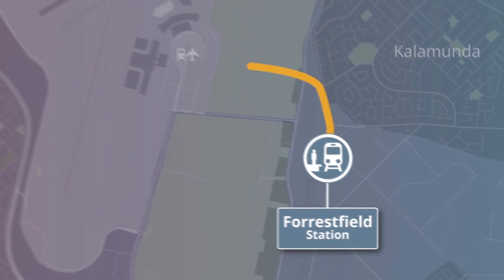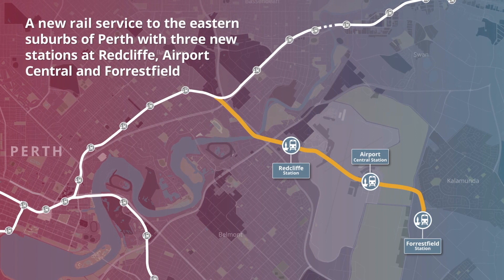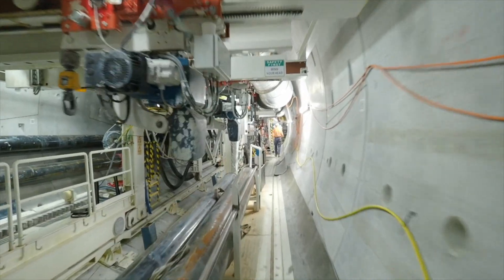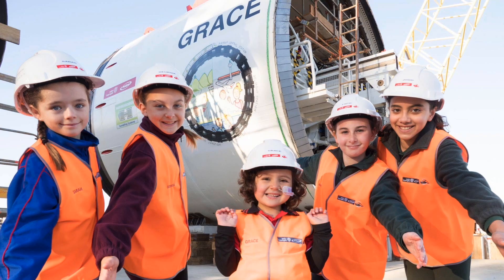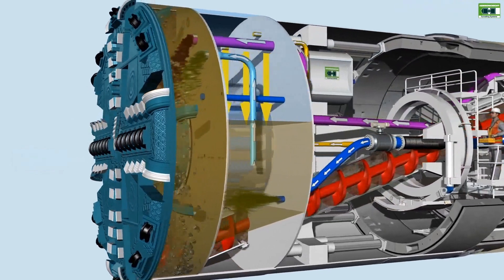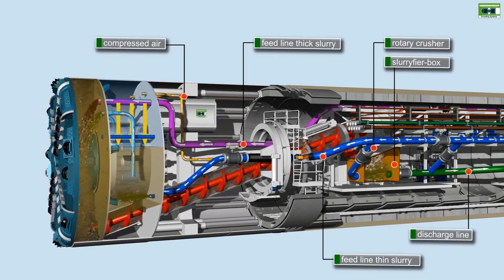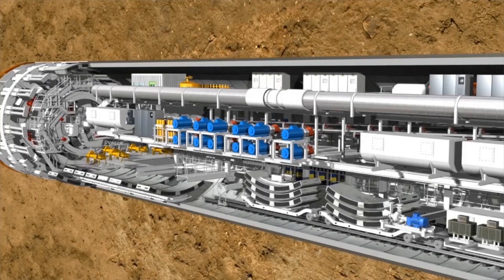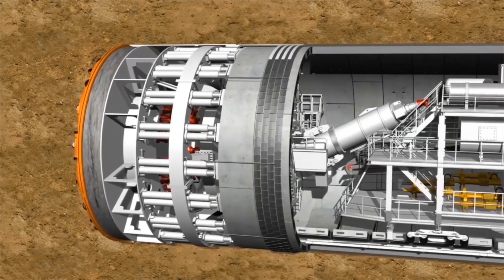Forrestfield-Airport Link: How does a TBM work?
Always wondered how the tunnel boring machines move underground? Learn how these amazing one-stop-shop machines operate.